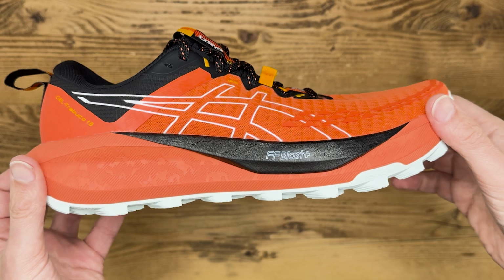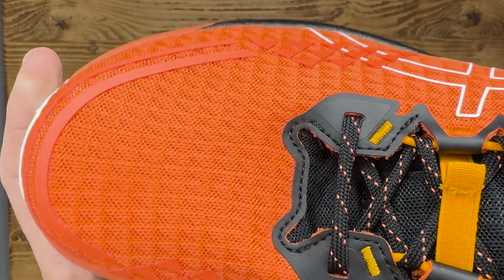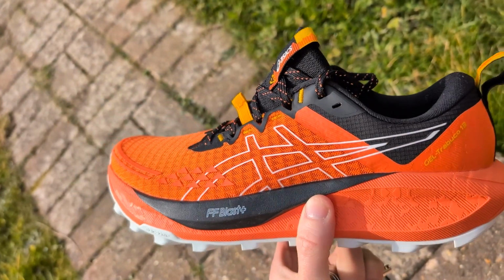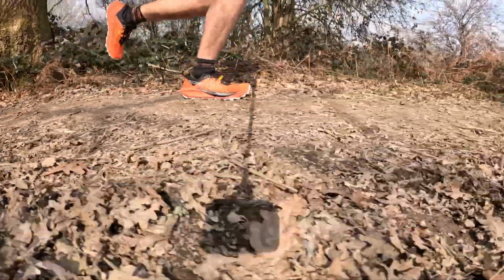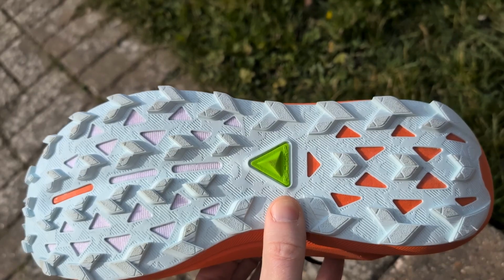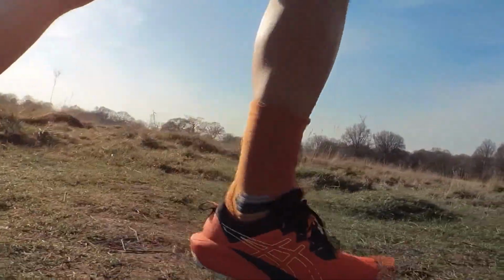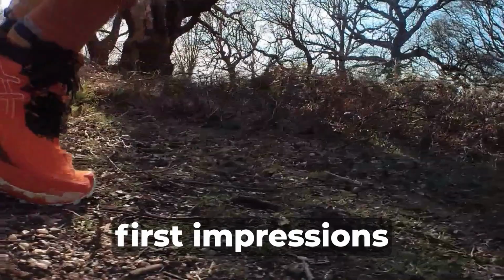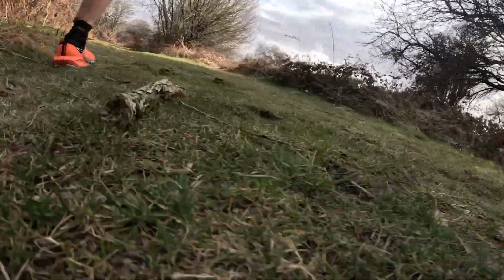ASICS Gel Trabuco 13 First Run: Early miles in ASICS' new trail shoe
The new ASICS Gel Trabuco 13 is a lower-to-the ground trail shoe built to tackle a wide range of terrain. It had some important updates from the Trabuco 12 with a tweaked midsole and some savings on weight. We’re in the process of testing whether they work. Ahead of the full review, Run Testers Kieran and Tom hit the trails for some early miles to find out how it holds up.

JUMP STRAIGHT IN:
0:00 – Intro
0:21 – Details: Stack height, drop, weight, price
0:51 – Shoe whip round
3:45 – First run thoughts
8:53 – First impressions verdict
10:51– Now watch this: North Face Vectic Enduris 4 First Run